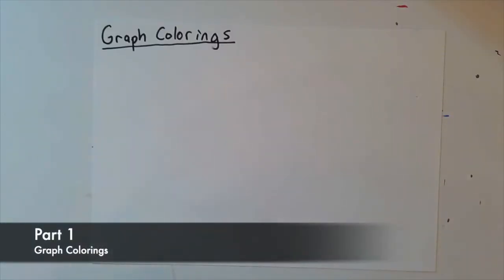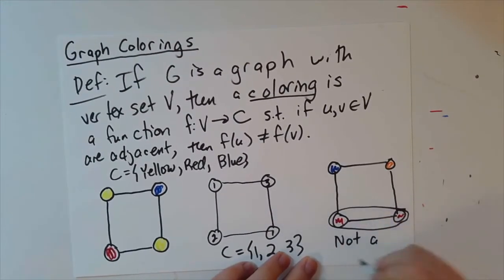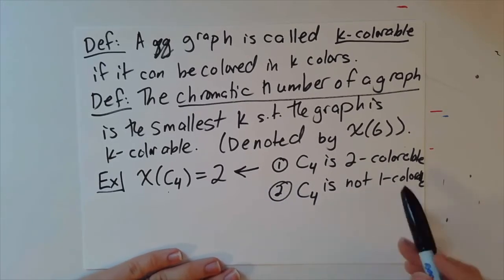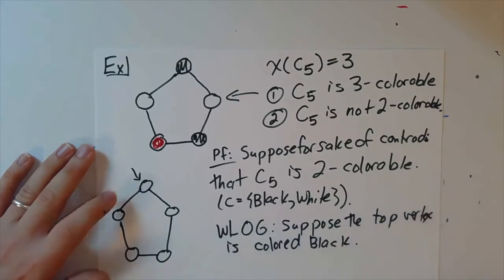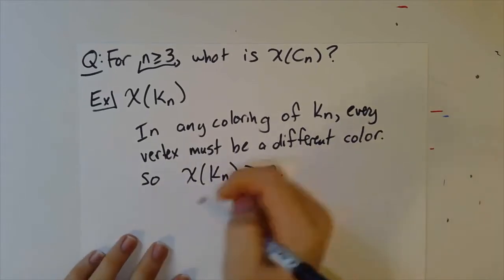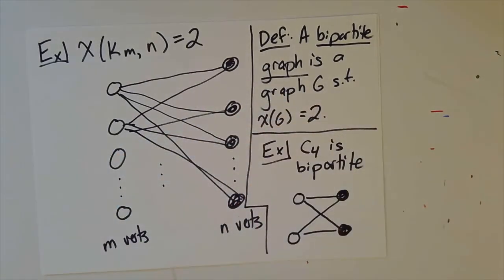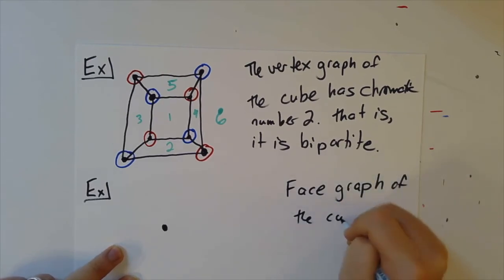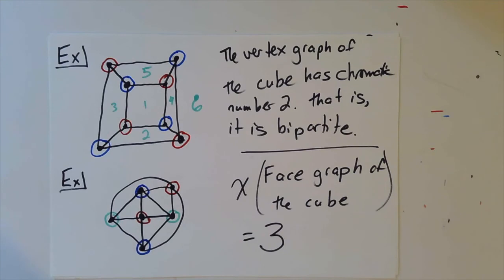More Graph Theory Part 1: Graph Colorings